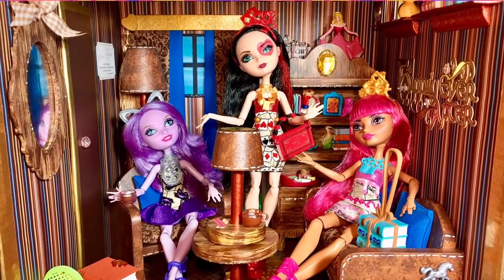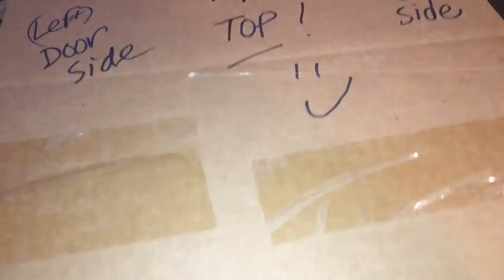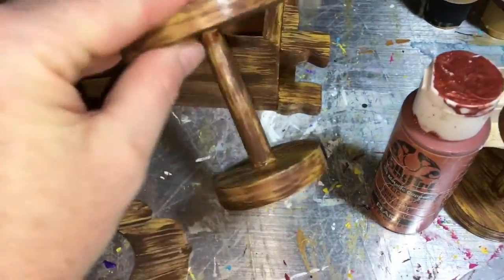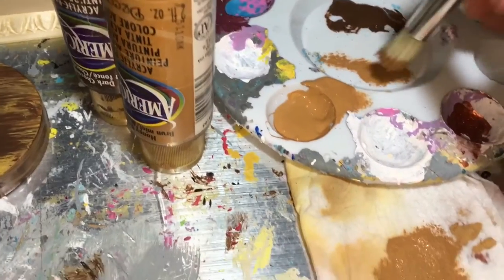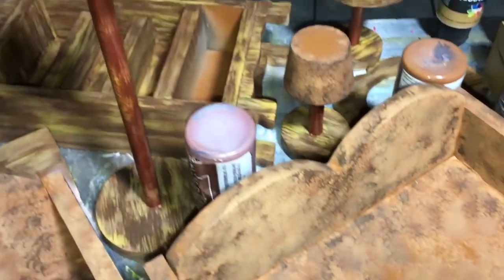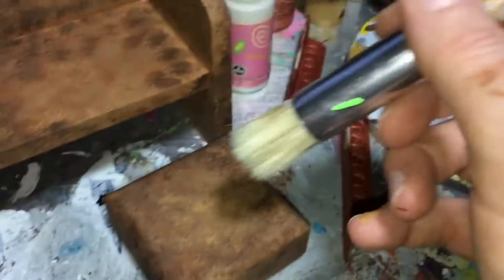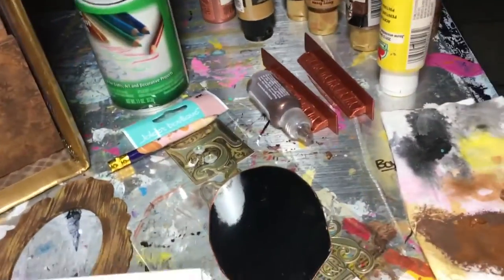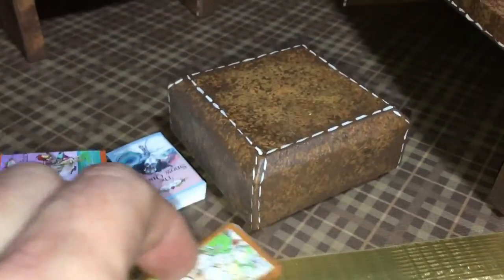Ever After High ATTIC READING Room for Book Party Dolls ~complete VIDEO JOURNAL How To Make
BIRTHDAY BALL Box Room, Party & Present Room Pt 1/1 Easy doll house display project TUTORIAL, video journal style! Completed Tour

SURPRISE ROOM! ~Ever After High BOOK PARTY dolls collection, LIZZIE HEARTS, GINGER BREADHOUSE & KITTY CHESHIRE dolls have a new doll house spot to be displayed in! This video tutorial shows how to make it all in my video journal style. Including a tutorial of how to do the faux leather custom paint technique for the furniture. This doll room was fashioned from a cardboard box using ribbon & trim, scrapbook paper & hot glue for the most part.

Pretty sure this would work for Barbie, Monster High and Disney dolls as a reading room, man cave or pub look too!  :)

For those of you that were interested in how to make it, here it is!

~Mama Jammer

Keep an eye out for the newest video tour in our Ever After High Doll Collection & Dorm Room Tutorials